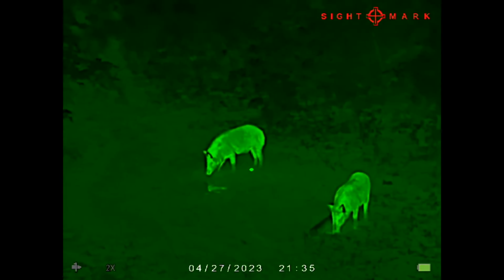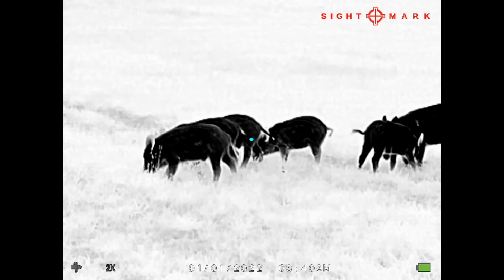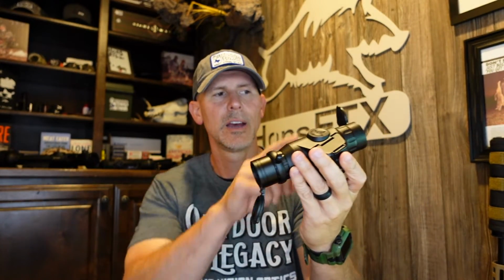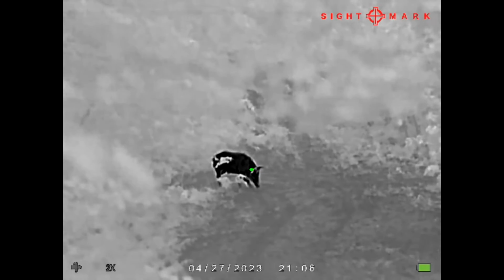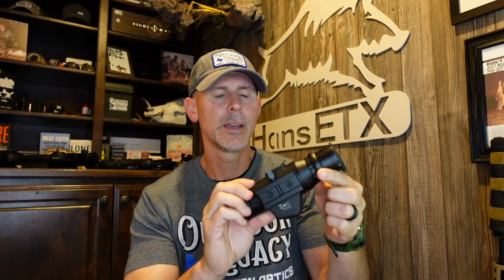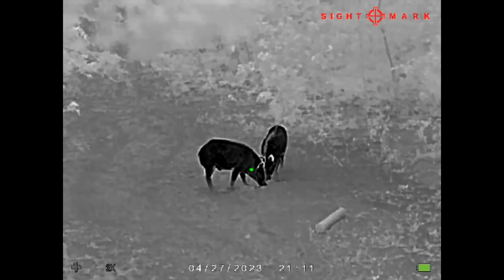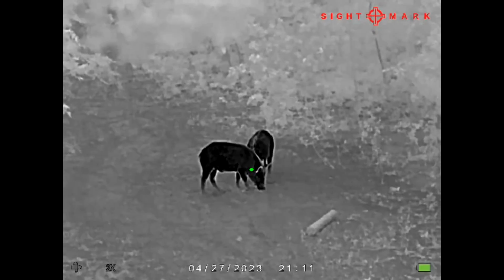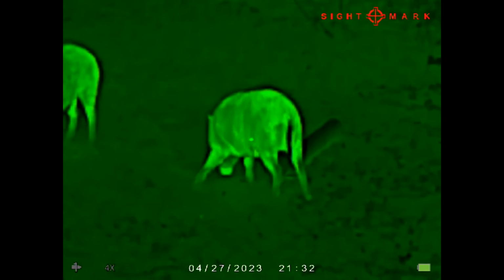Sightmark Wraith Thermal 2x | Best Budget Thermal?!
Full review of the new Sightmark Wraith Mini Thermal 2x -15x 35mm!  Sightmark, a company that people are very familiar with as it pertains to Night Vision but this is their first attempt at a Thermal Scope in a very competitive market.  Is the Wraith Thermal a winner?  Is it a buy or cry?  Find out now with Hans' very extensive review with more thermal video than you'll see anyway else...

"The Late Night Vision Show" Podcast

"The First and Only Podcast Dedicated to Night Vision/Thermal Hog and Predator Hunters!"  Available on YouTube, iTunes, Google Play, Spotify, and Everywhere Else!...

Outdoor Legacy Gear Social Media

* Outdoor Legacy Gear (Thermal/Night Vision Scopes and Optics)
* American Defense Manufacturing
* Convergent Hunting Solutions
* ETX Thermal Hunter
Why Hunt Hogs?

Our journey into wild/feral hog hunting started like many others living in rural communities.  We didn't start hog hunting for fun or sport... we did it because we had to.  You see, hogs cause millions of dollars of damage and destruction each year in rural communities and our situation was no different.  Hogs were destroying our land and that our of friends and family.  The vast majority of hunting stories that you hear about on this channel are hogs, boars and sows, taken from family land... this problem is personal for us...
Why Hunt Coyotes and Predators?

Coyotes and Predators, similar to hogs, cause financial stress for many families in rural communities. Coyotes kill livestock, plain and simple.  Ranchers have battled coyotes killing cattle since the early days of ranching and it costs them dearly.  Cattle ranching is a business, the cows aren't pets, every time they lose a calf to a coyote those families lose a paycheck.  Cattle ranchers hate coyotes just as much as Farmers hate hogs!  We hunt coyotes to protect the livelihood of our friends and neighbors that depend on their cattle business to feed their family...
Comin' Up Next

Coming soon is more hog and predator hunting talk!

- Hans and Jason